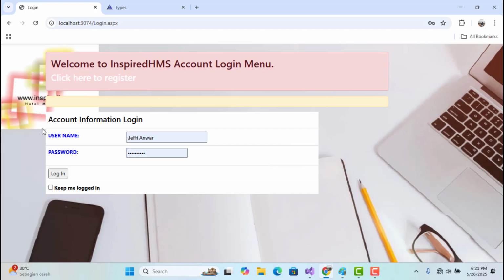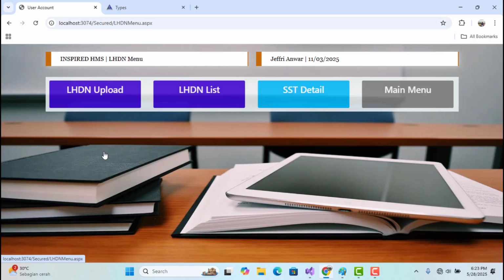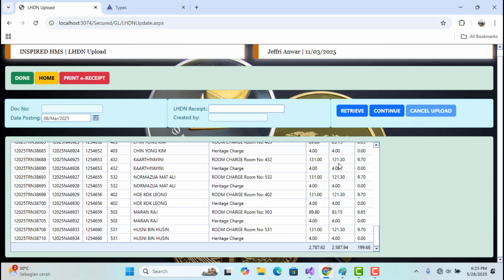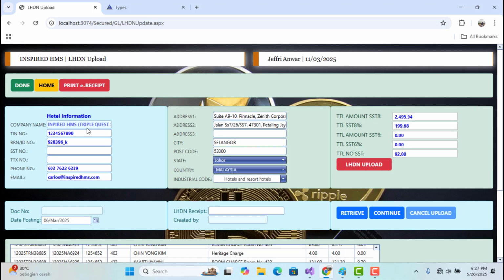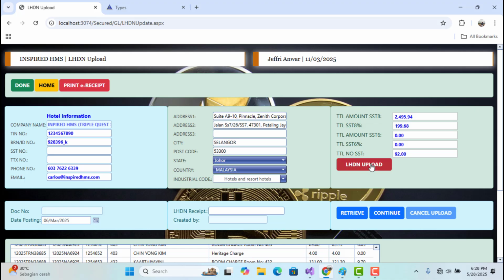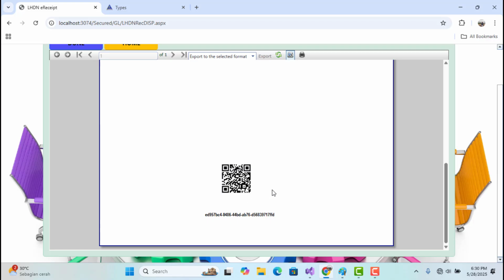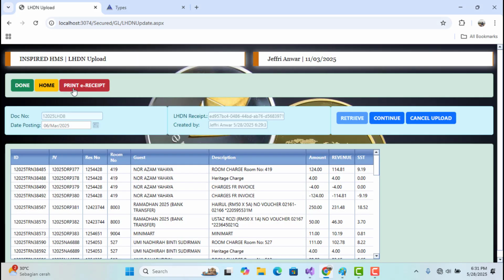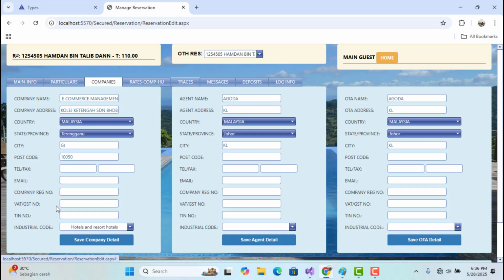LHDN Daily Revenue Upload, InspiredHMS Front Office System.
LHDN Daily Revenue Upload, InspiredHMS Front Office System, how to upload Daily Revenues/Transactions to LHDN Server using WEB API interface.